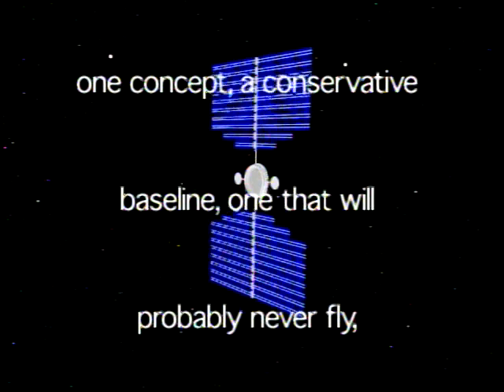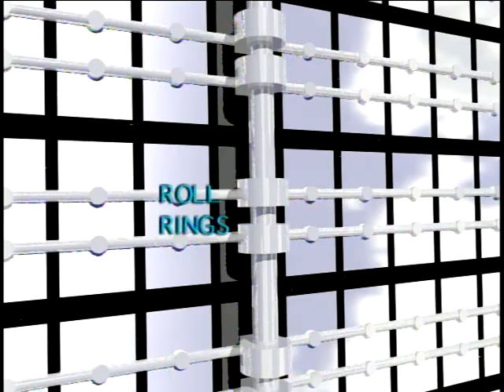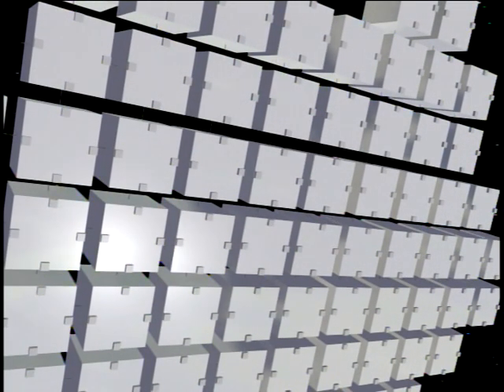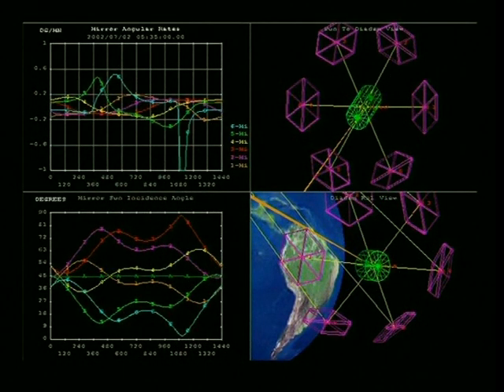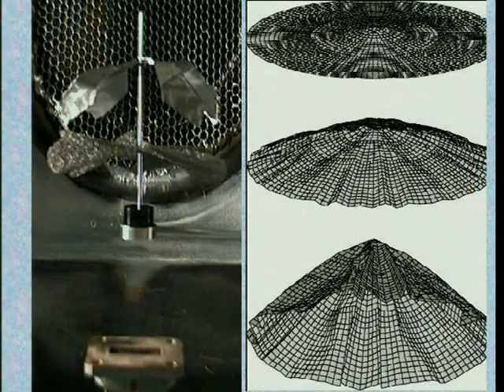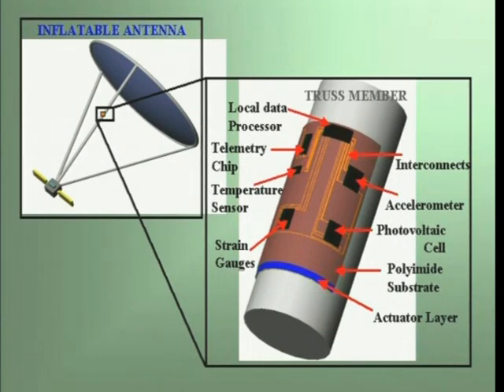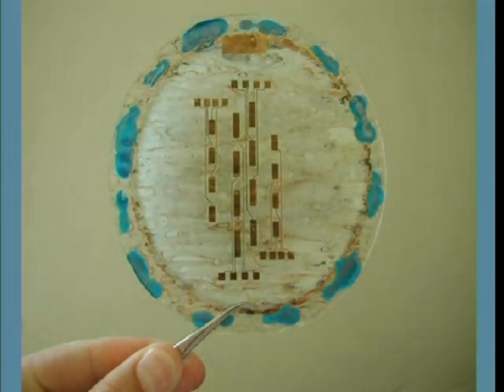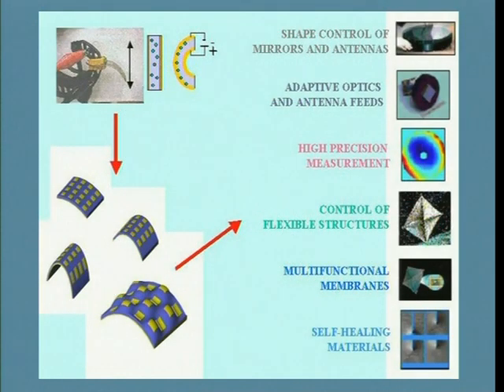NASA - Space Solar Power - Part 12: SSP Technologies: Additional Research and Technologies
This part includes: Introduction by John Mankins, Spacecraft Configuration, Halo Concept, MEMS: Micro-Electro-Mechanical-System